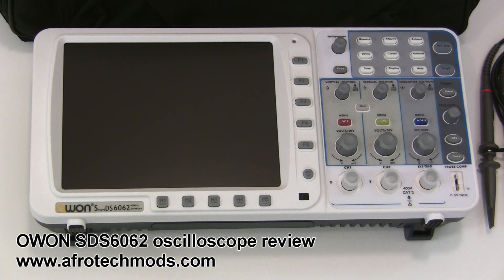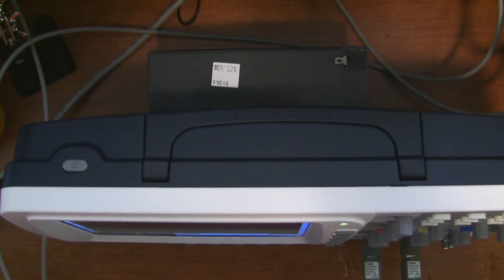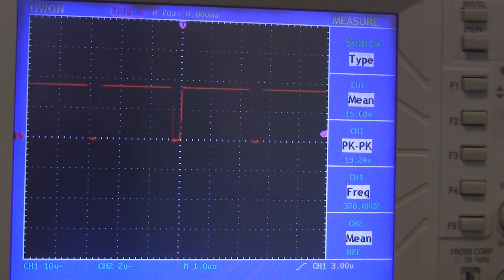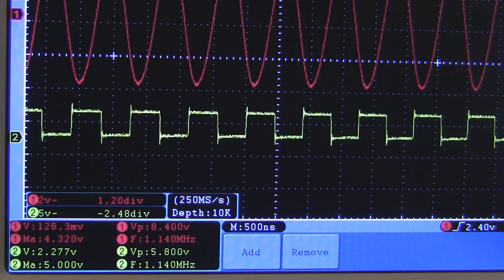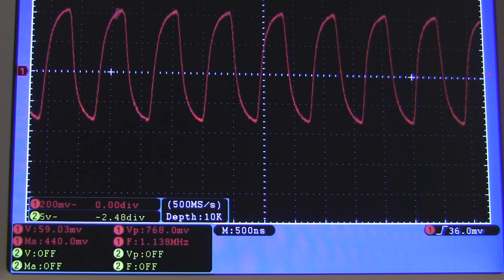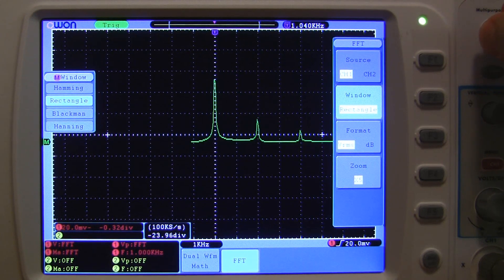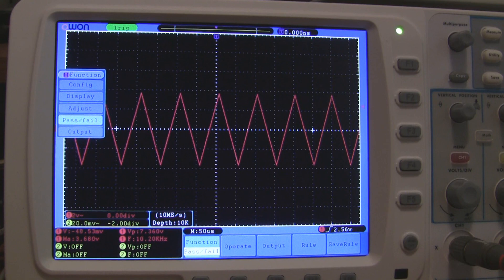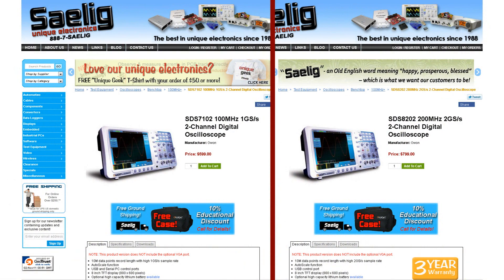OWON SDS6062 oscilloscope review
OWON SDS6062 oscilloscope review. Review sample provided by Saelig